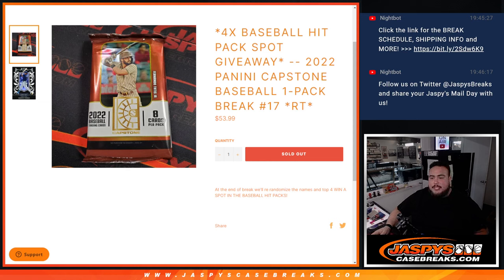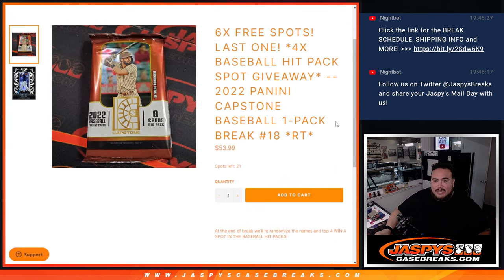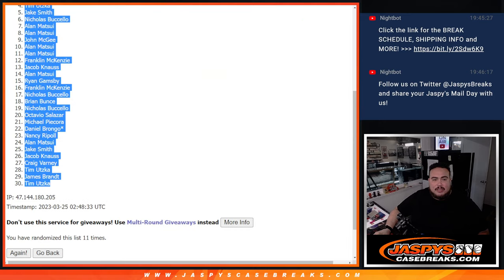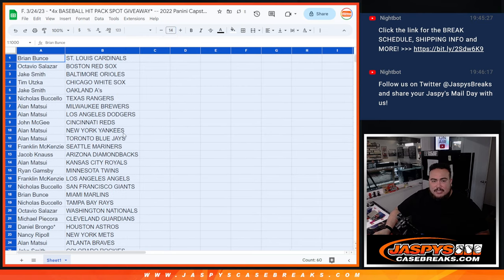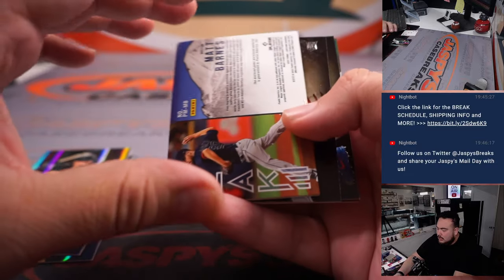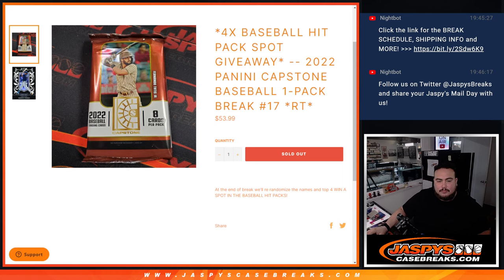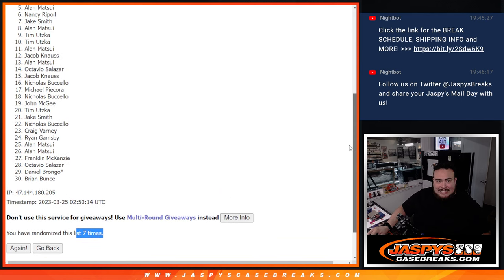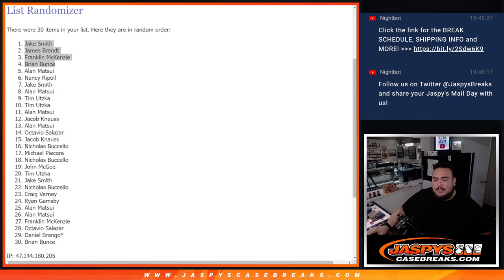F. 3/24/23 - *4x BASEBALL HIT PACK SPOT GIVEAWAY* -- 2022 Panini Capstone Baseball 1-PACK #17 *RT*